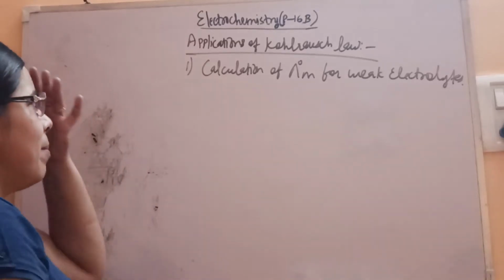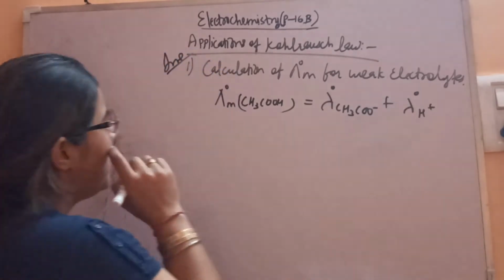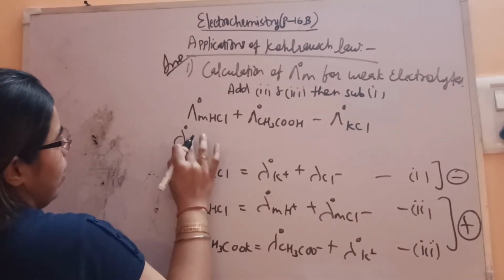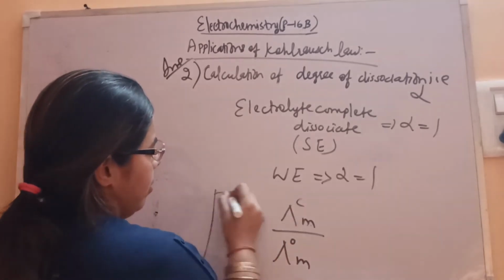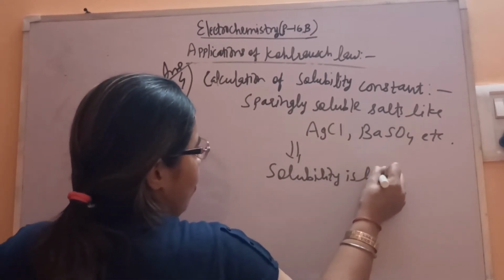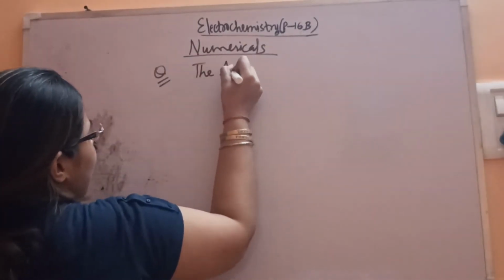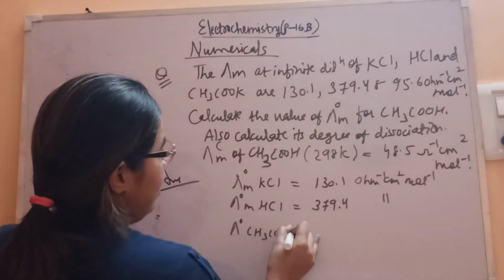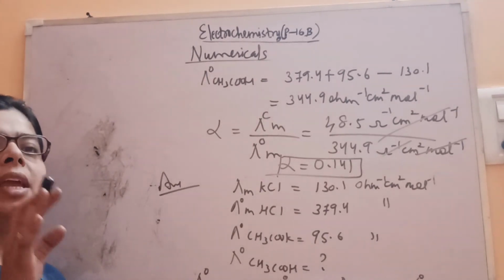Electrochemistry -P 16B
Application of Kohlrausch Law